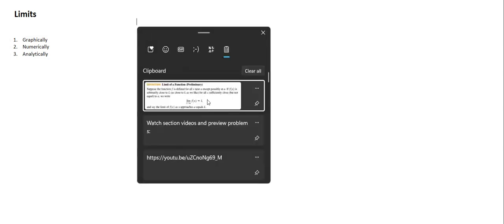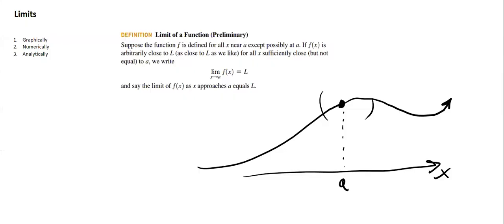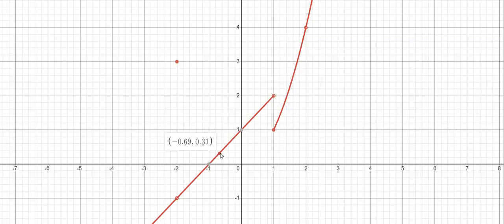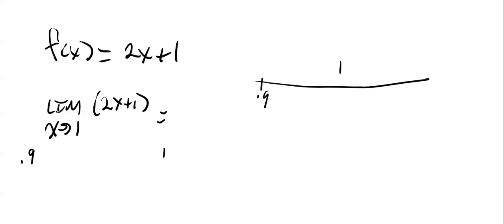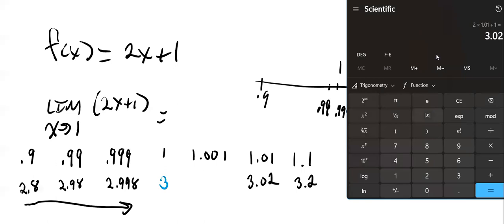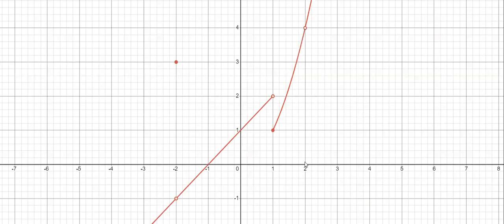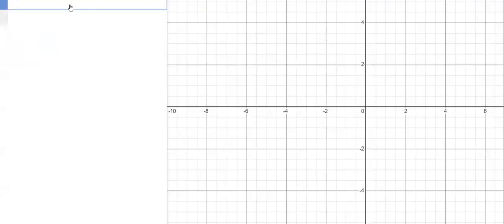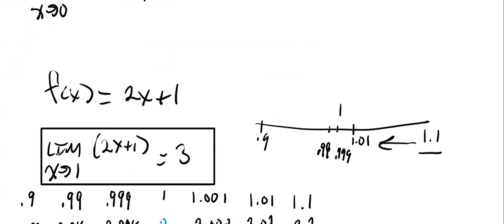MAC2311 Section 2-2 Limits